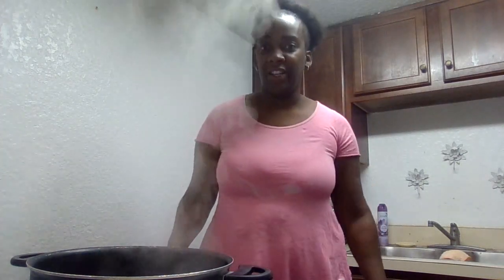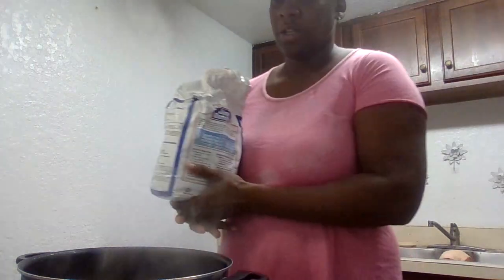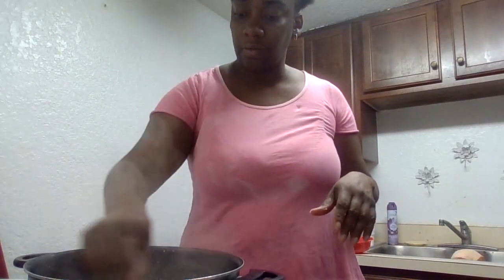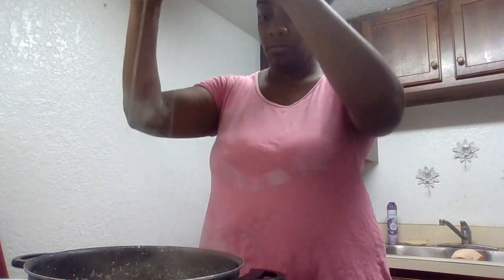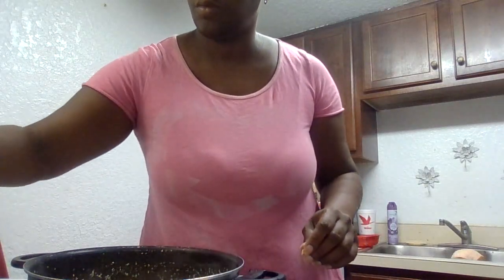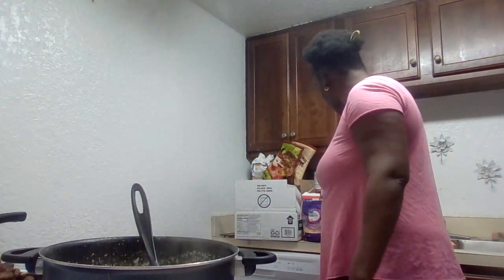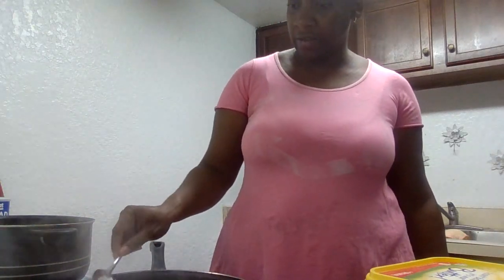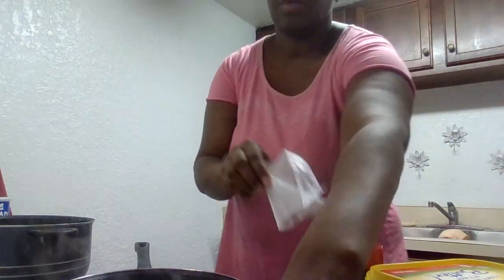# How to make grits